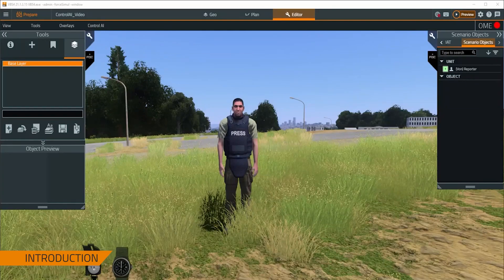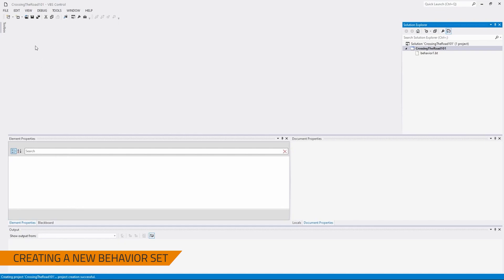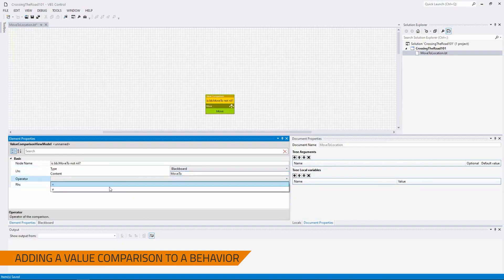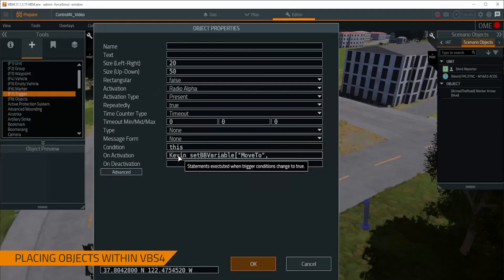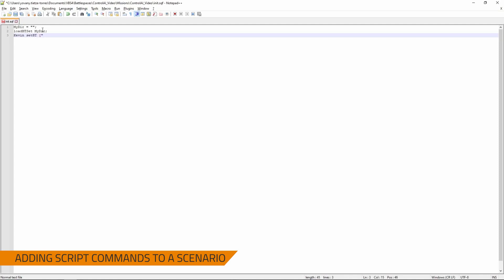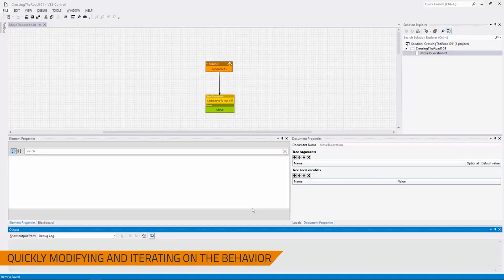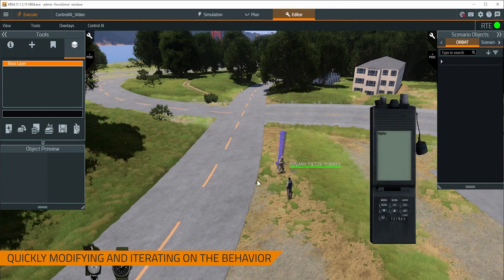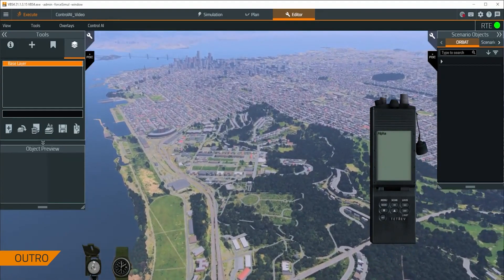VBS4 Instructor Series - Control AI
Intro - 0:00 - 01:07
Creating a New Behavior Set - 01:07 - 02:02
Adding a New Behavior Tree to the Behavior Set -  02:02 - 02:13
Adding a Node to a Behavior: 02:13 - 2:47
Adding a Value Comparison to a behavior - 02:47 - 03:45
Implementing the Behavior in VBS4 -  03:45 - 04:00
Placing objects within VBS4: 04:00 - 05:27
Adding script commands to a scenario 05:27 - 08:05
Demonstrating Behavior: 08:05 - 08:35
Quickly modifying and iterating on the behavior: 08:35 - 0:11:38
Outro: 0:11:38 - 0:12:05